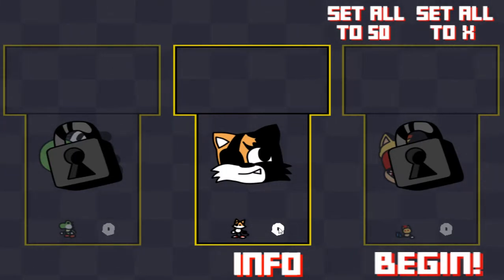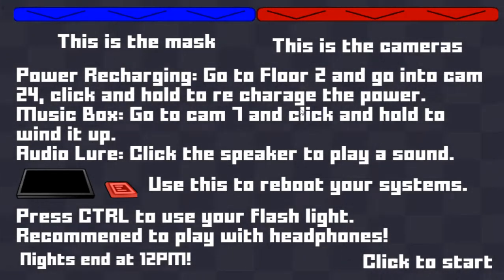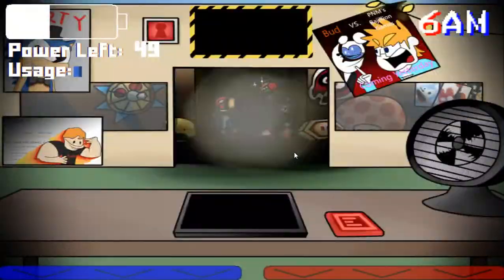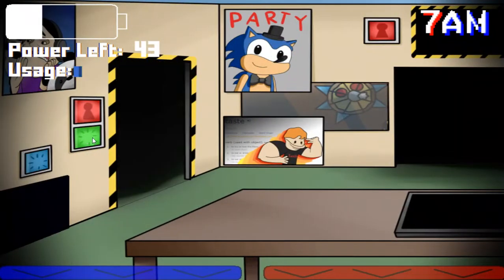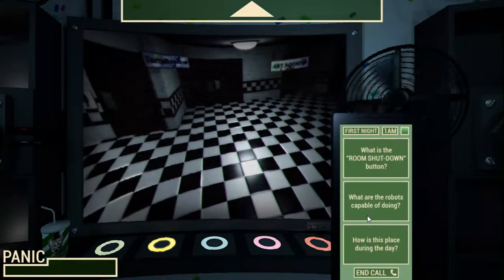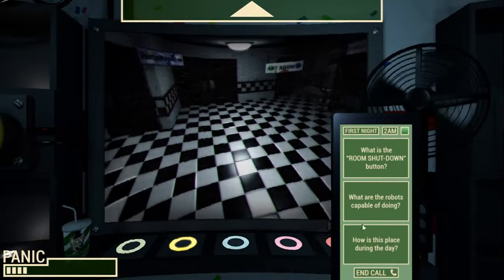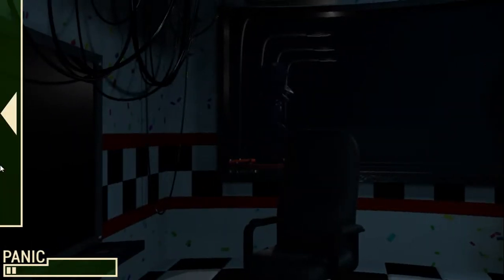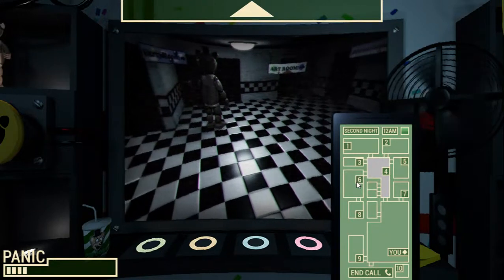SONIC, MARIO AND POPGOES?! | DFE ( Double Feature Episode ) (13+)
Today we playin ultimate custom night sonic edition and popgoes ( It's a fnaf fan game ) My Twitter